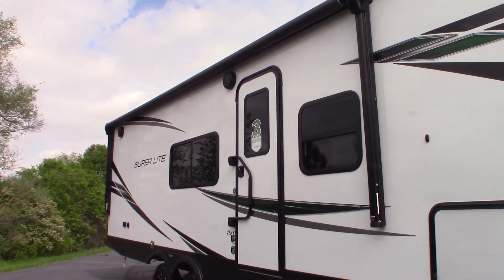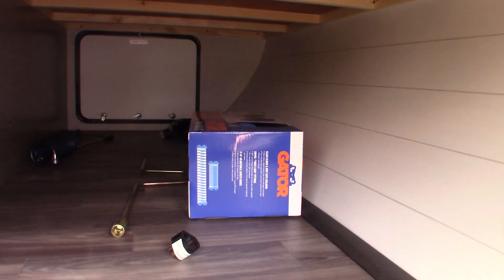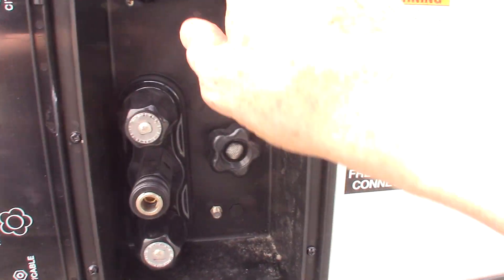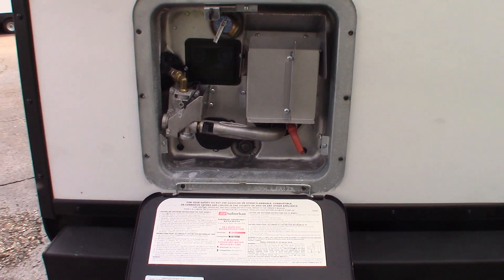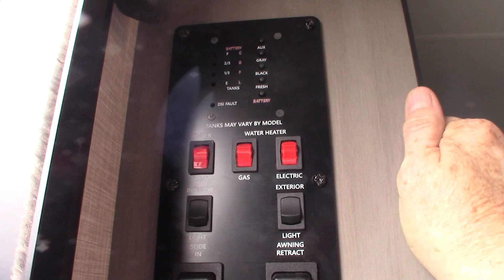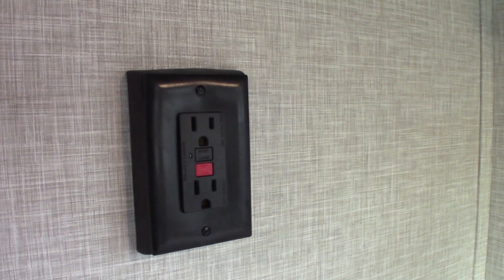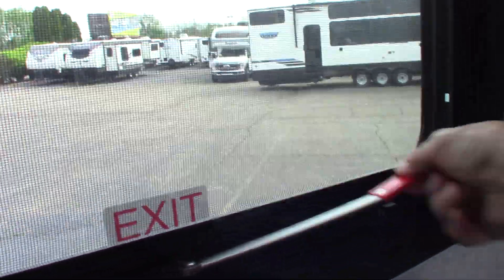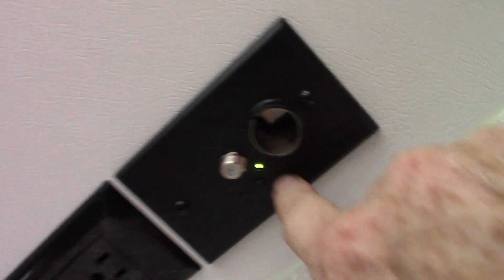2024 Starcraft Super Lite 225CK